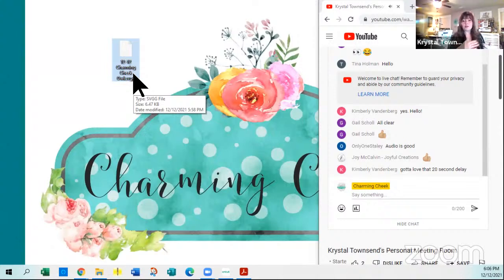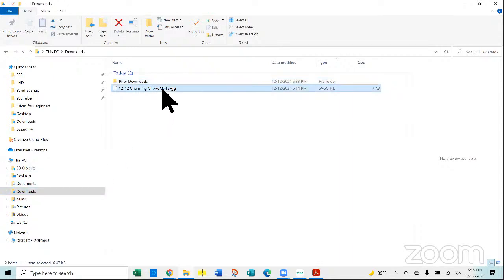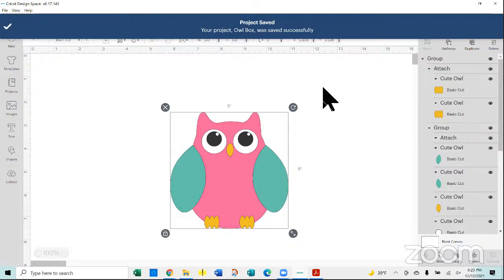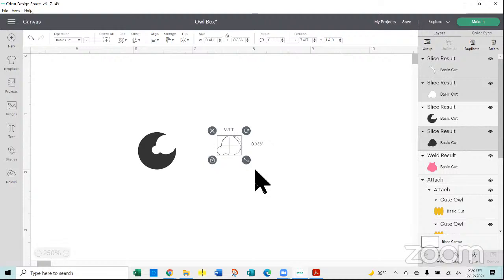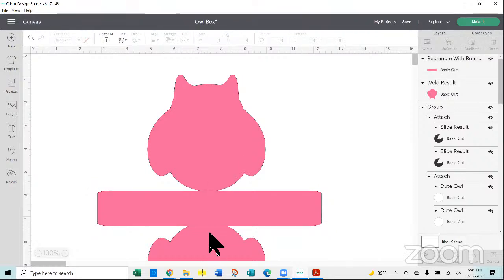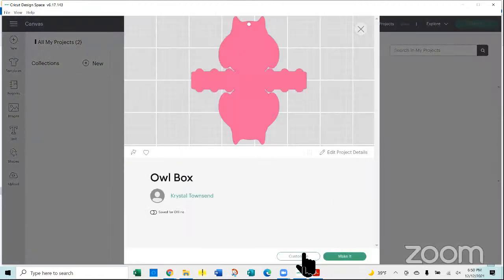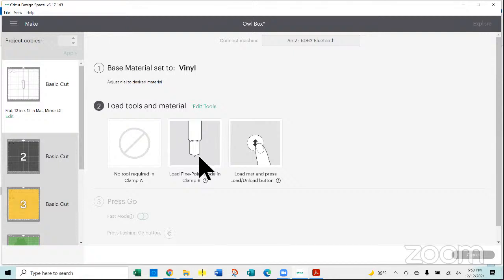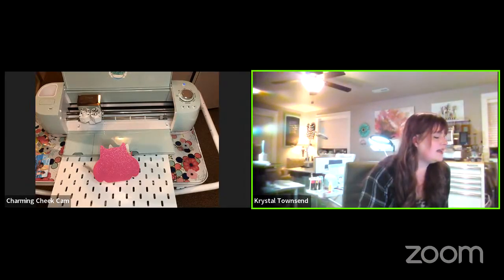NO LONGER LIVE: Cricut for Beginner's Session 4 of 4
(Filmed 12/12/2021) The actual design work begins at 13:13 .

This is the 4th session of the Charming Cheek Cricut for Beginners series.

Starting with a simple clipart graphic, we're using every control in Cricut Design Space to transform our little owl into a 3D box.

The purpose of this project is help you gain familiarity with various controls in CRICUT DESIGN SPACE and to build your skills.

There are multiple ways to do some of the steps I’m demonstrating. You’ll develop your own preferences as you grow your skills.

There are redundant steps in this project. This is to be sure you can find your way back and forth as you design and to show various ways to complete the same action. As your skills increase, you’ll see where certain steps can be eliminated.

I’ve purposely included a few “mistakes” to demonstrate the undo function and ways to correct a flub.

After you gain familiarity with these controls and functions, you'll be able to create this owl in a few minutes.